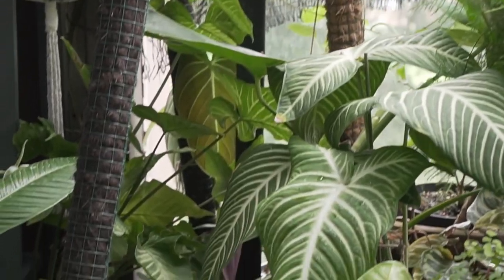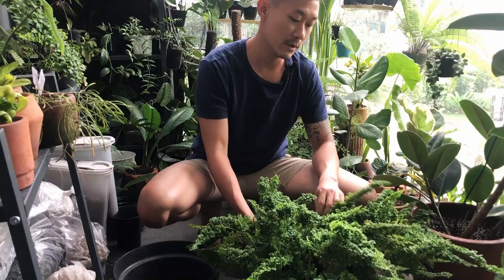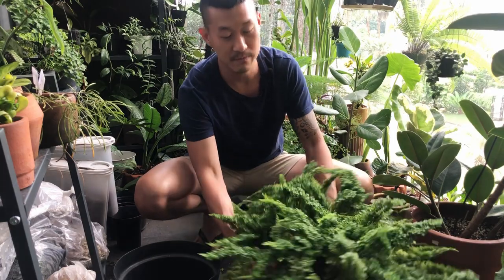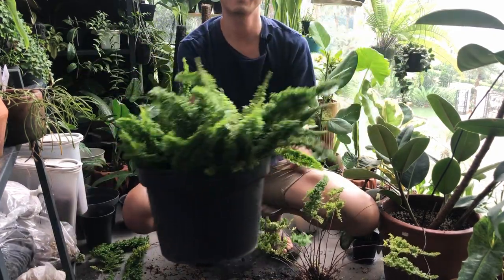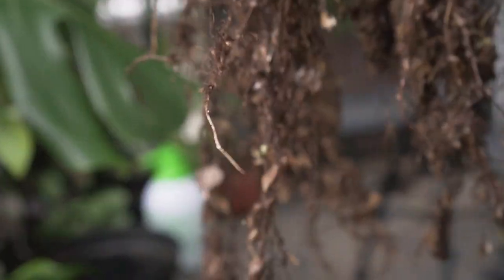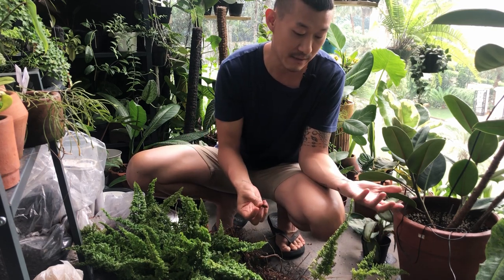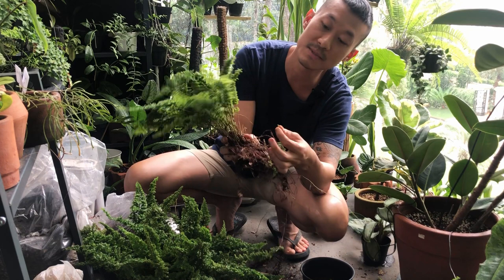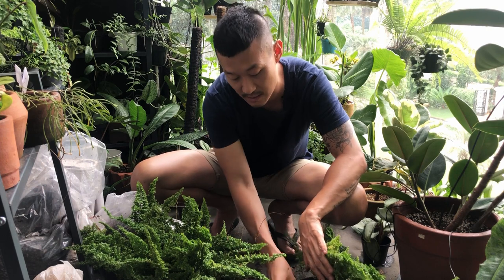How I propagate fern by root division and casually talk about fern care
I got this massive pot of (curly boston?) fern 3 months ago and it was too big to handle. I figured that I will divide this into 13 smaller plants that are more manageable in size. Watch how I do it while I share with you about fern care!